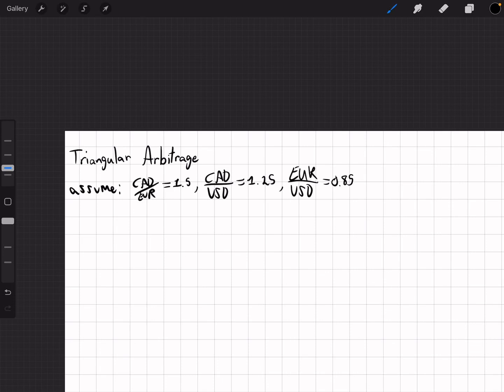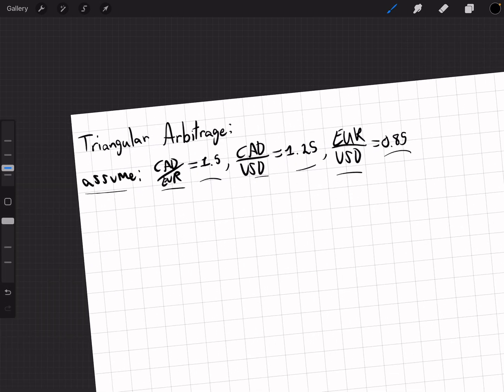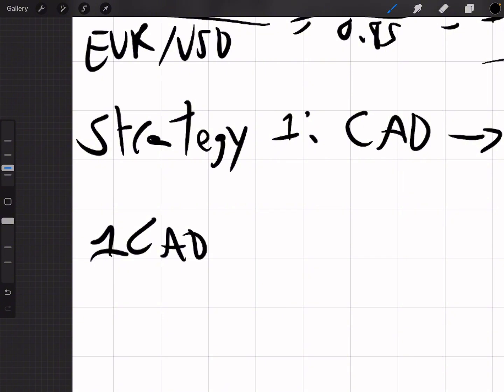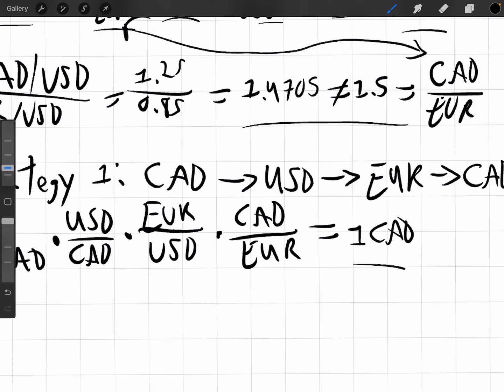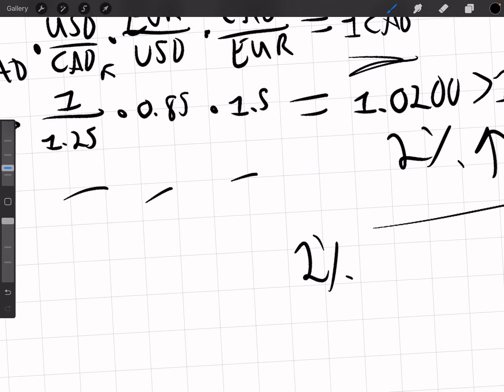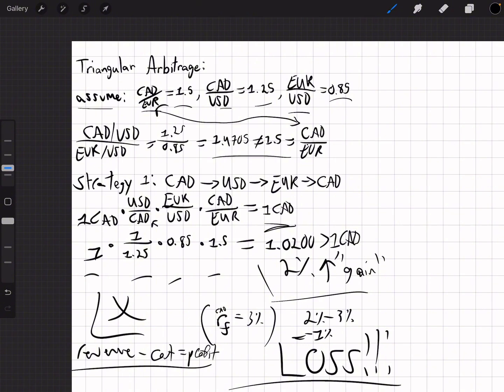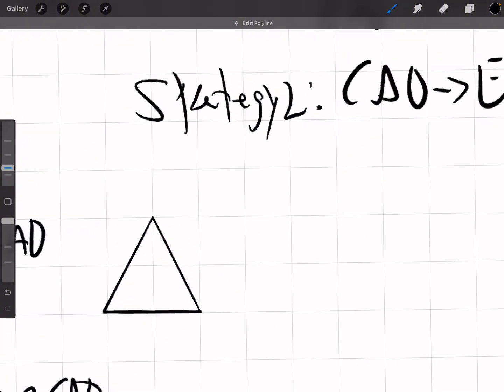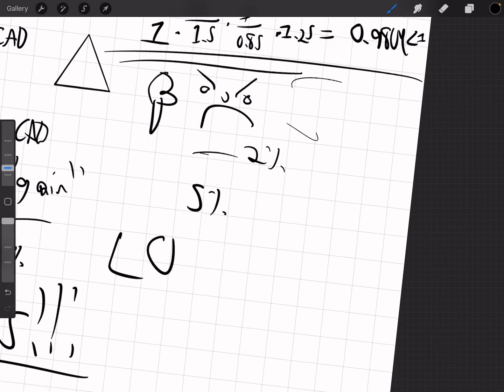Triangular Arbitrage Example Walkthrough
Note: adding risk free rate to cost made no sense. Sorry for party rocking too hard.